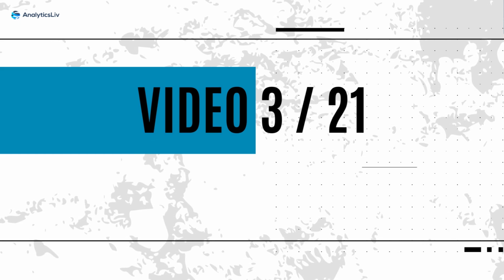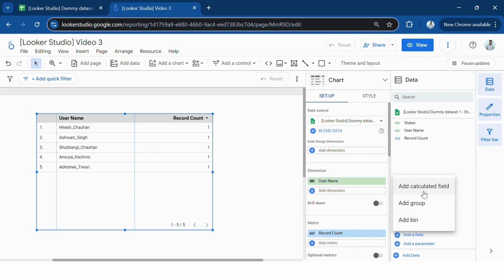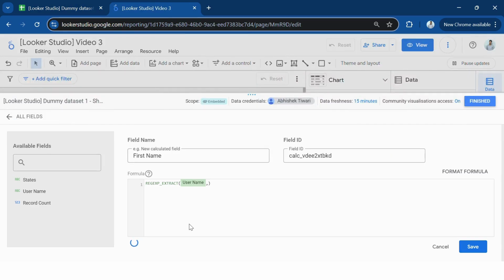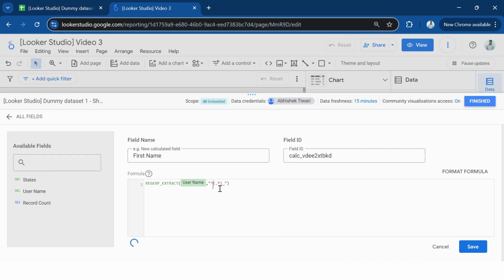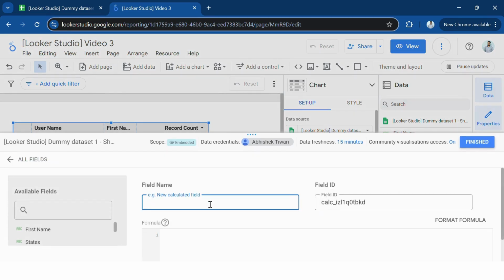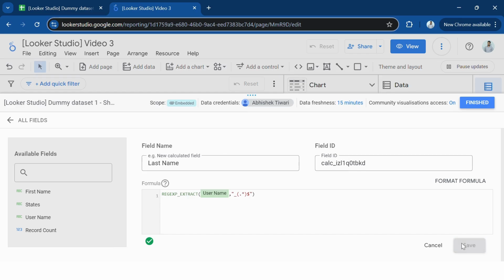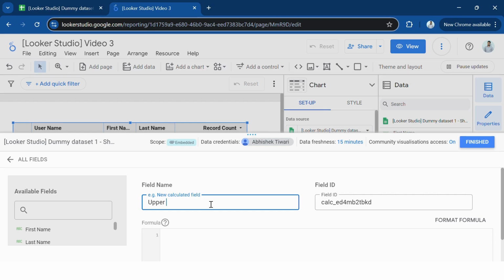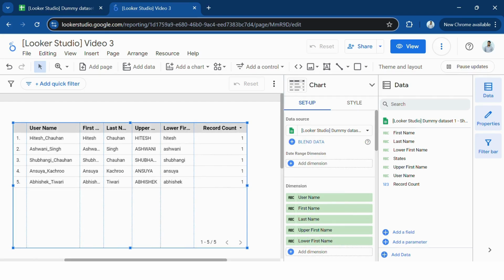Extract Text From The String using Looker Studio | Day 3/21 | Formula Series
Welcome to Day 3 of our 21-days Looker Studio Reporting Formula Series!

In this journey, we'll explore essential reporting techniques, formulas basics to advanced, and best practices to elevate your data analysis skills. Whether you're a beginner or looking to sharpen your expertise, this series has something for everyone.

✨In today's episode, we cover:
1. An introduction and Regex Expression
2. First Name Extraction
3. Last Name Extraction
4. First Name in Upper Case
5. First Name in Lower Case

🤝Join us daily for new insights, challenges, and practical exercises that will help you master Looker studio reporting!💪